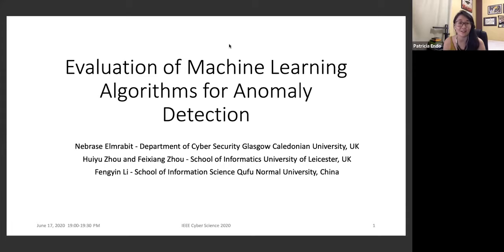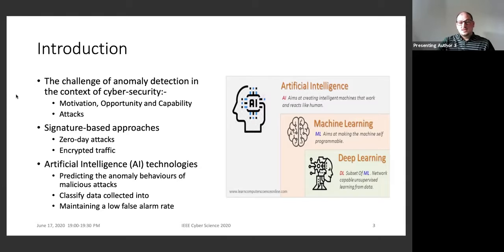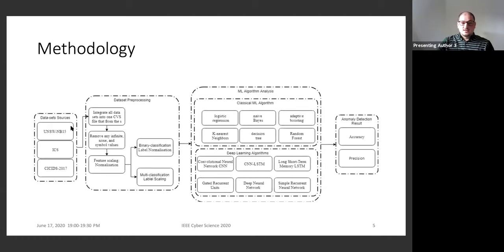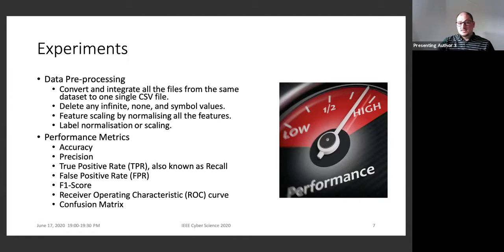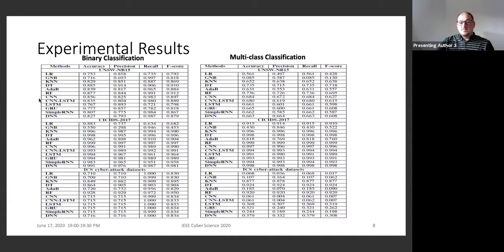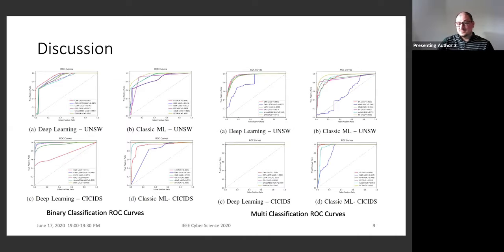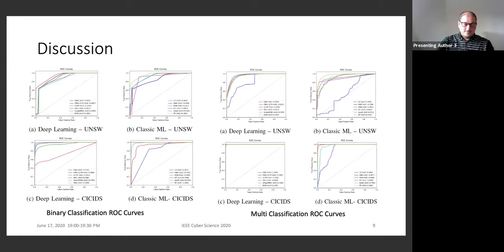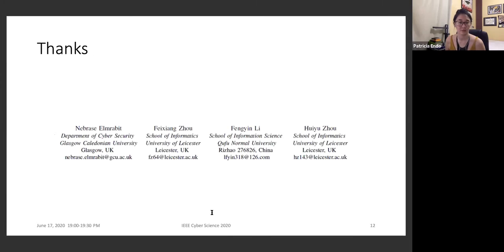Track 10: Applications of Artificial Intelligence to Cyber Security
Evaluation of Machine Learning Algorithms for Anomaly Detection

Nebrase Elmrabit, Feixiang Zhou, Fengyin Li and Huiyu Zhou